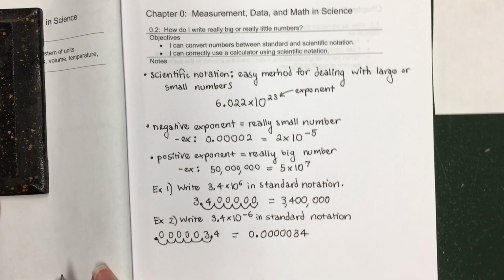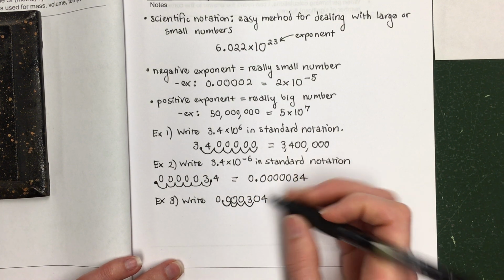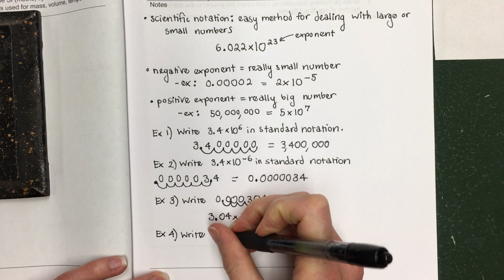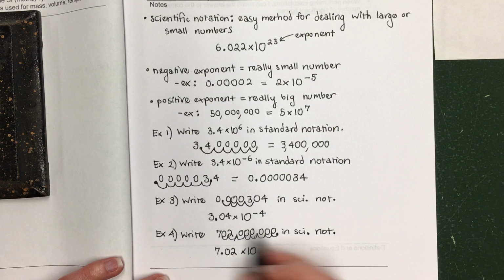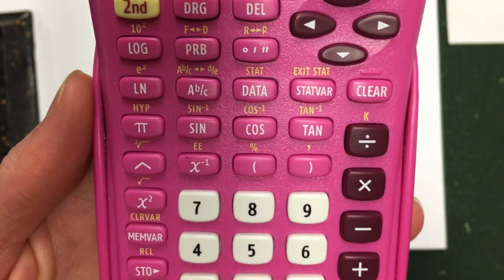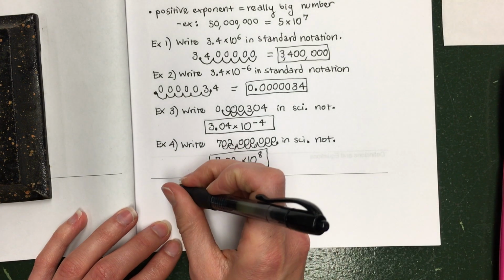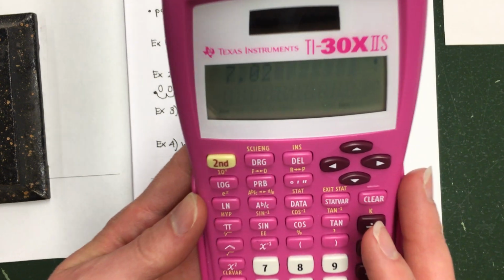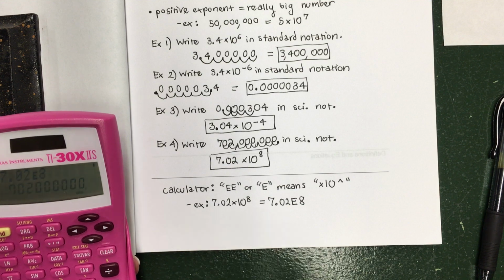Scientific Notation Notes